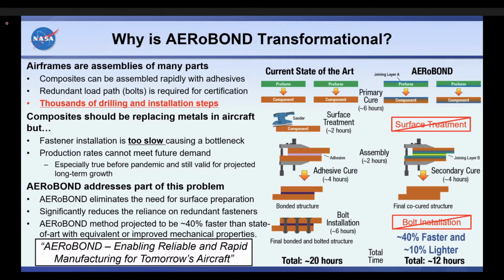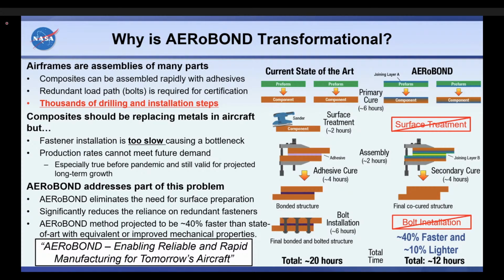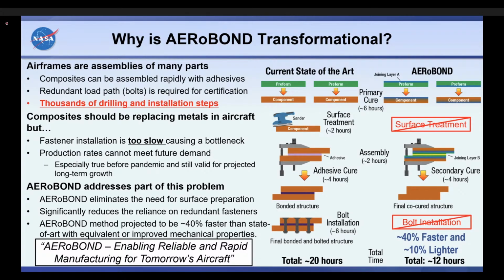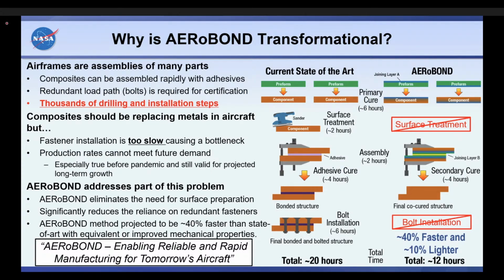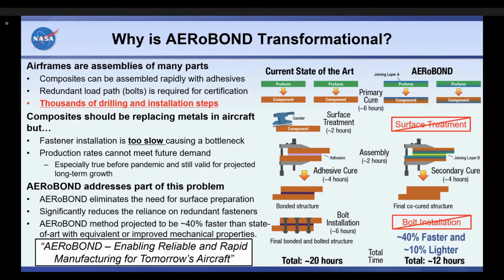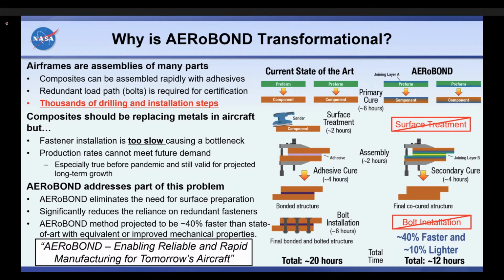Interview with CAS Project AERoBOND - Tyler Hudson and Steve Crimaldi